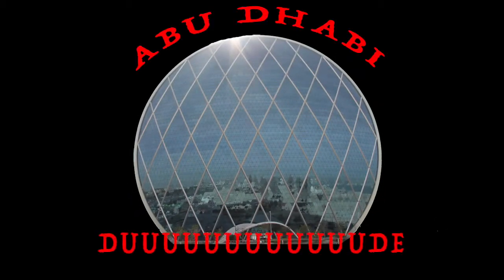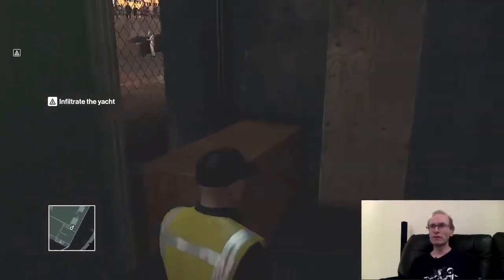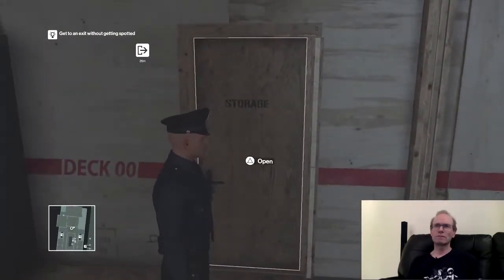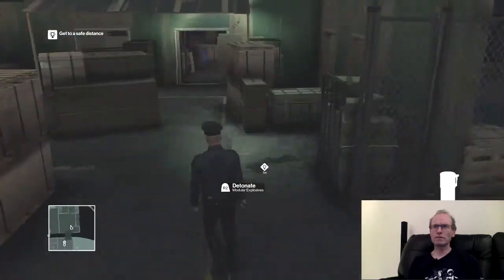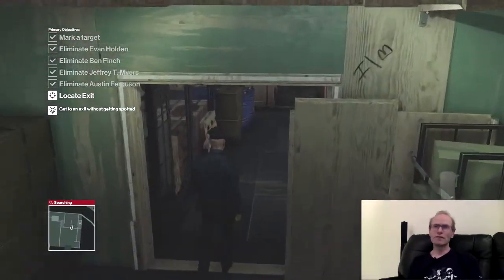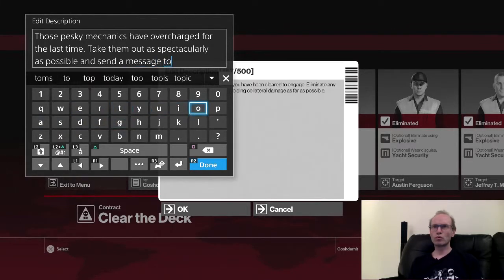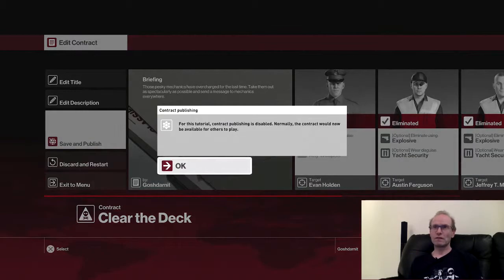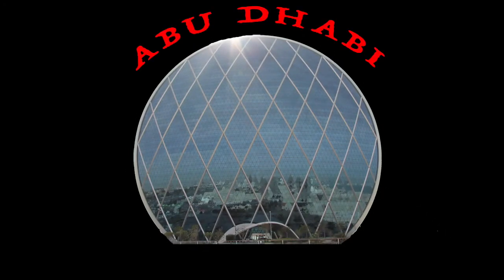Hitman Episode 4 - Contract Creation Tutorial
Agent 47 is back to the training room again! Today I walk you through the contract creation tutorial. This is essentially an "on-rails" tutorial showing you how to create your own contracts, which can then be published for the community at large to play online.

The main thing to note from this tutorial is that to place an item (such as remote explosives) you press "R1+R2", hold them down, manoeuvre the location with the right joystick, then press Triangle to place the item (PS4). I haven't seen that mentioned ANYWHERE else!

PSN ID: Goshdarnit